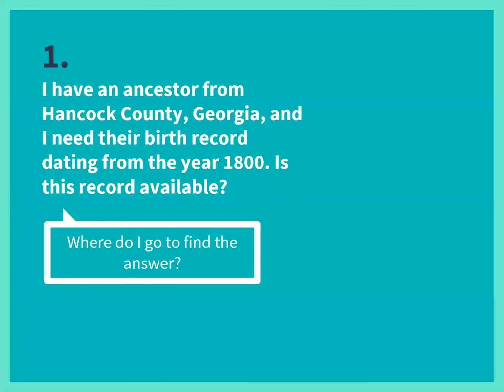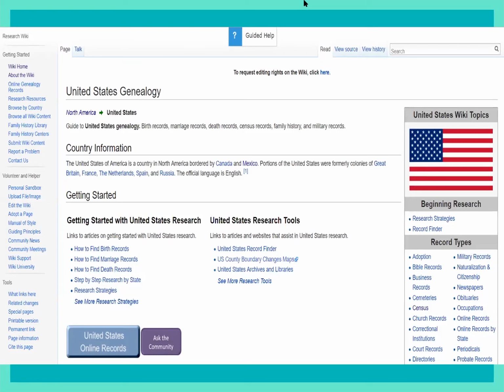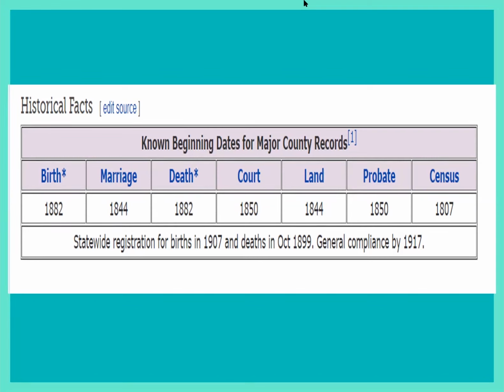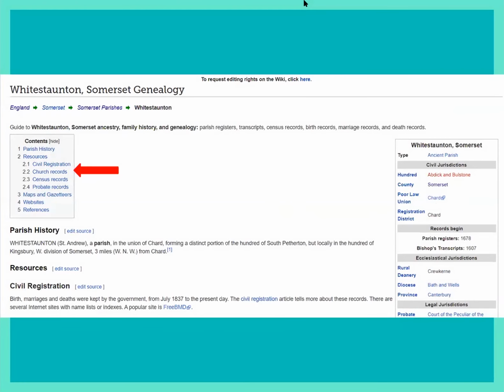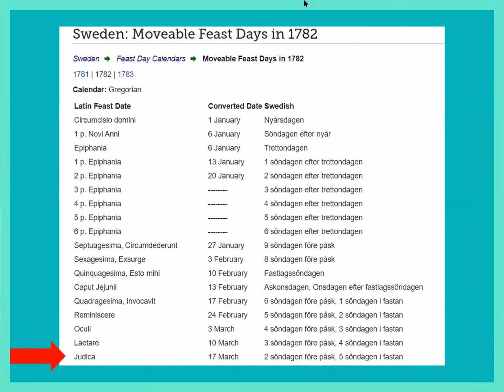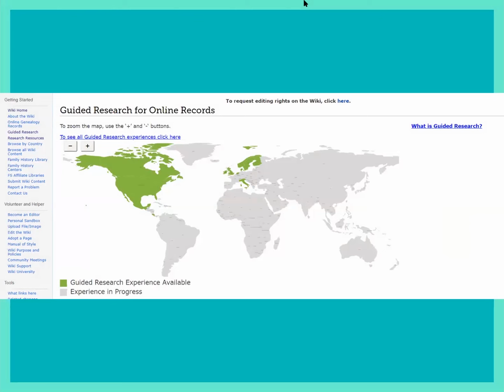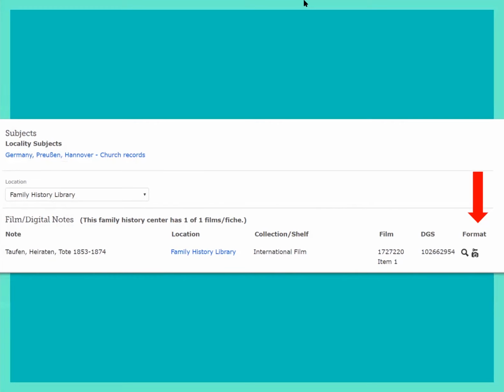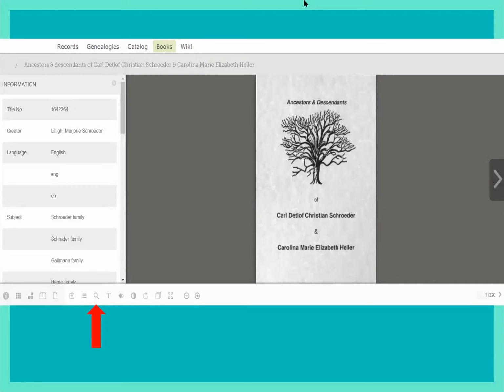How to Use the FamilySearch Wiki and Catalog - Amber Oldenburg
Amber Oldenburg explains in detail how we can use the FamilySearch Wiki and Catalog to aid us in our genealogy research.